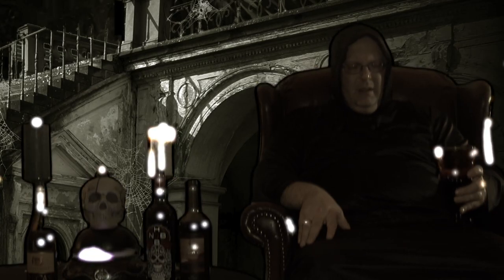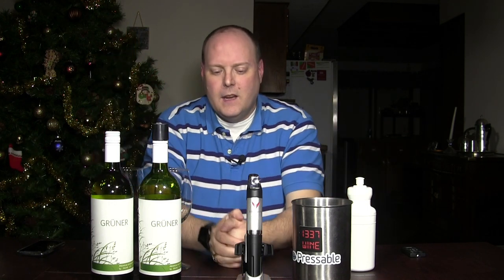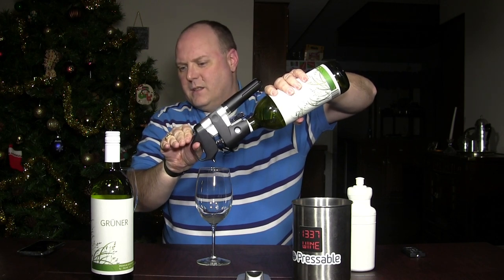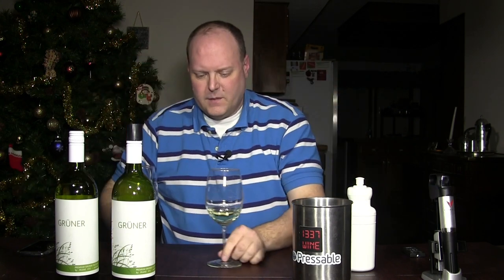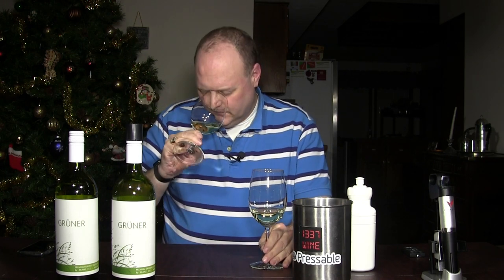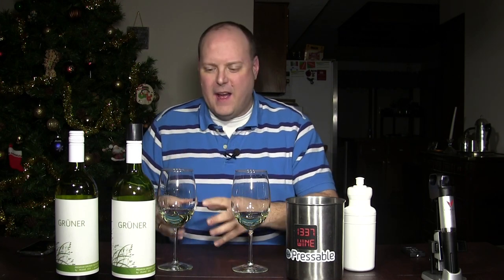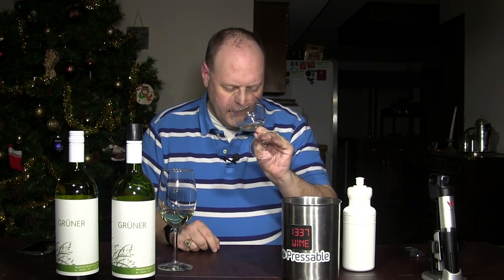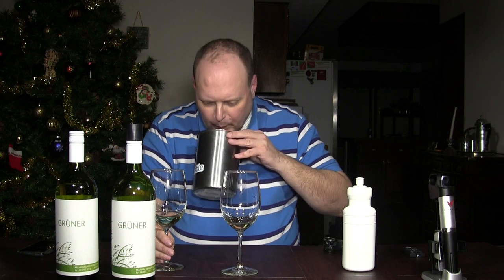GruVee Caps Part 4 – Episode #395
In this episode of 1337 Wine TV, Mark does his third trial of tasting a wine under the Coravin Cap versus the same wine freshly opened. I'm still experiencing issues with importing video into Final Cut Pro X. I have yet to find a fix or work-around that solves it. I did find one that seemed to minimize the issue, but it still shows the glitches. It's an Apple issue and not a user issue. Hopefully Apple will release a fix soon.